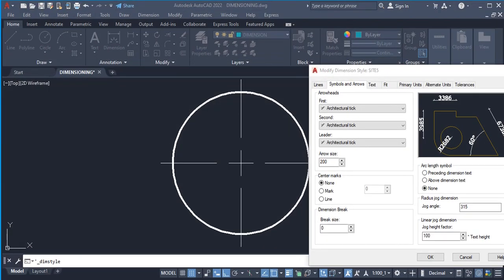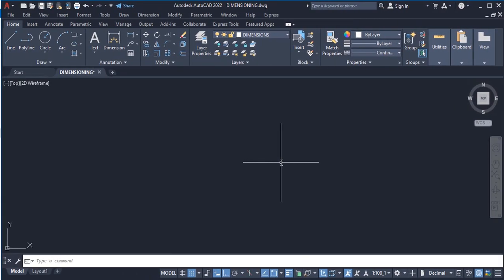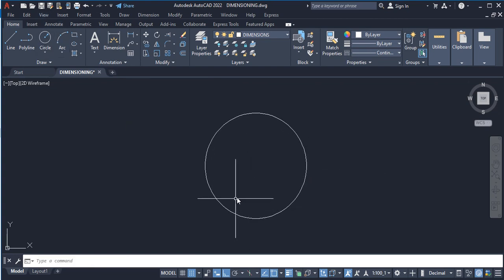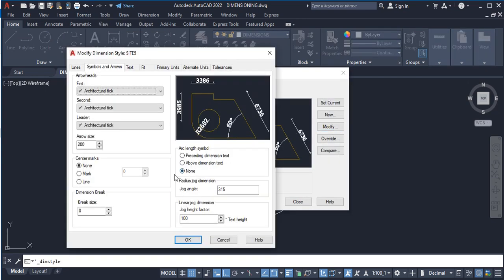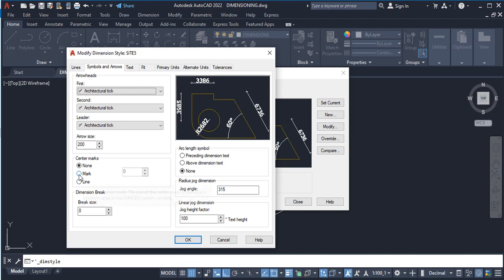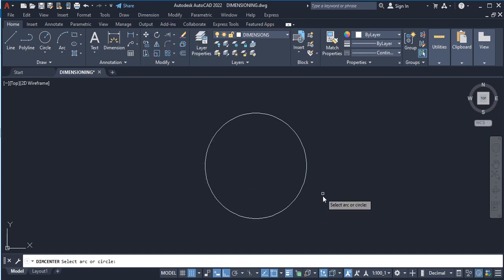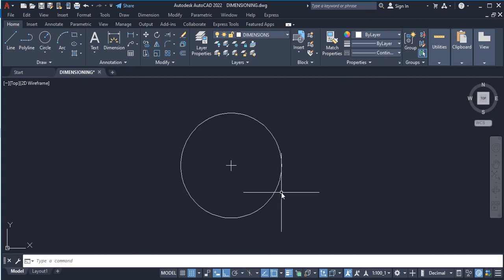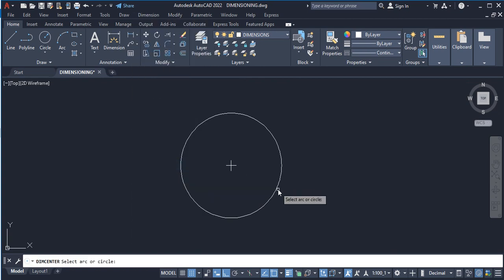HOW TO ADD CENTER MARK IN AUTOCAD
This video, teaches you how to add 'center mark' to your drawing. Watch it to the end and if it offers any value to you, please, like it, share it, and SUBSCRIBE to this channel for more.